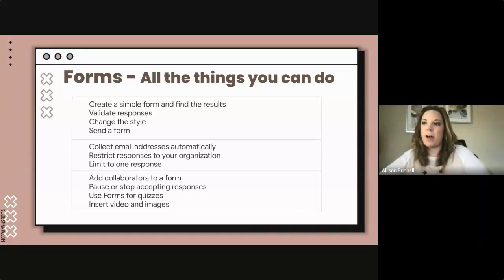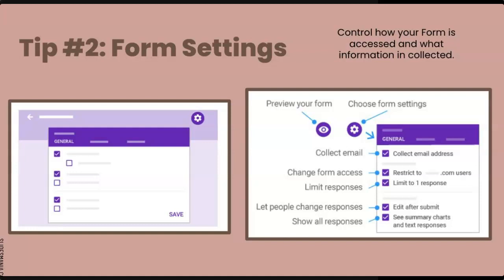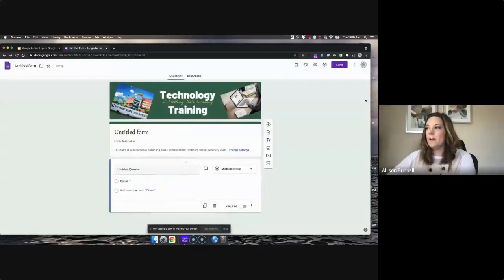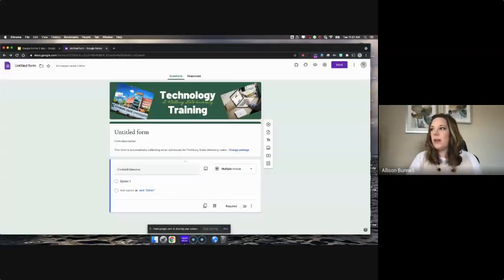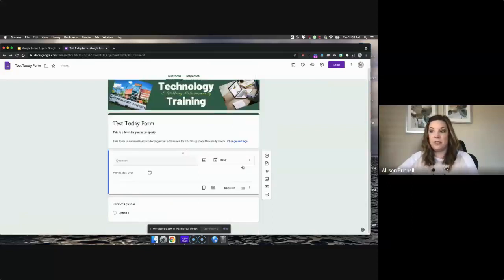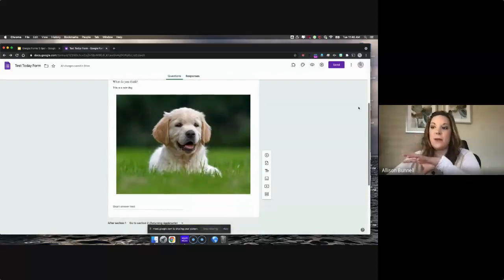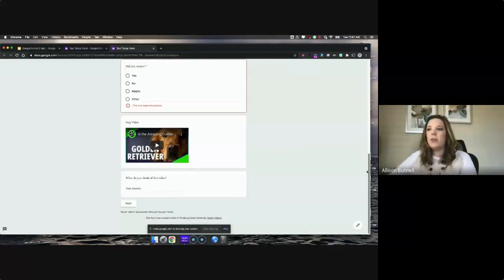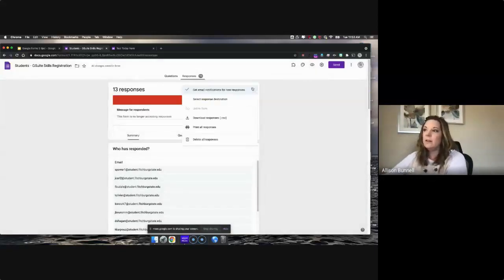Google Forms: 5 Tips to Get Started! - Fitchburg State University